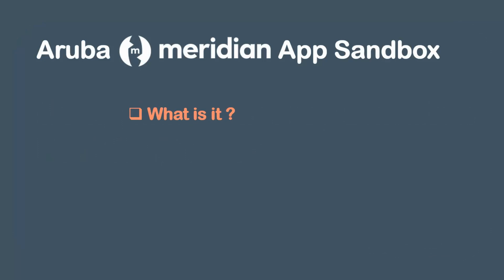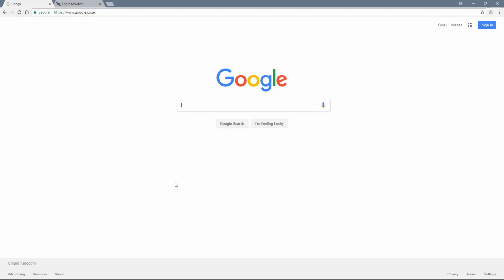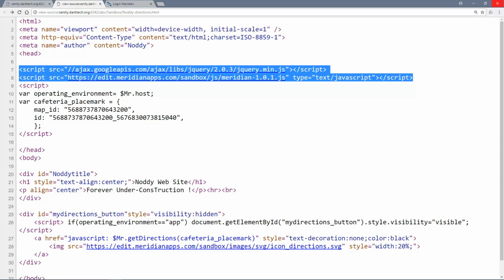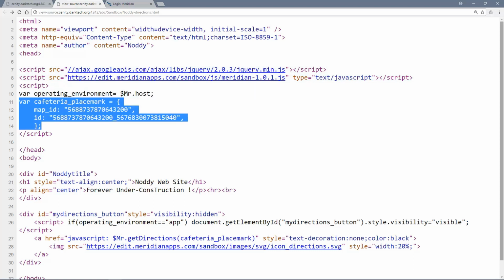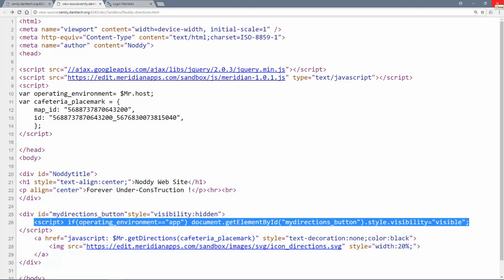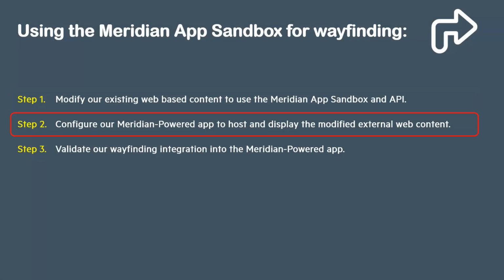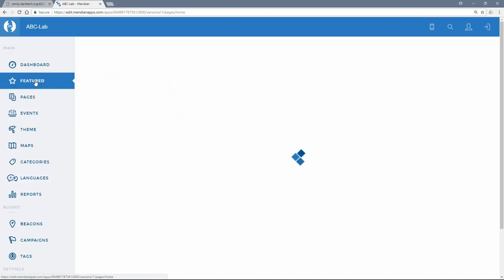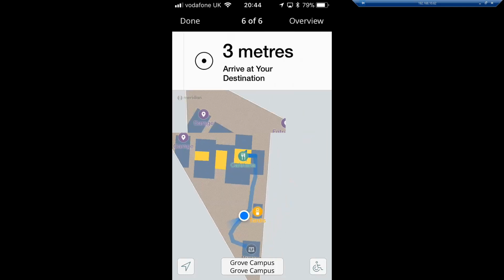Using Meridian App Sandbox for Wayfinding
This video shows how to add a Meridian wayfinding button to an existing  external web page using the Meridian App Sandbox and its API.